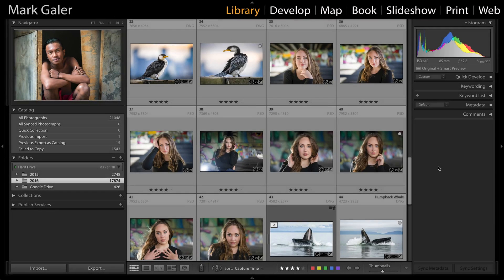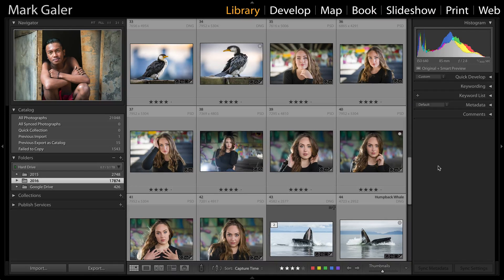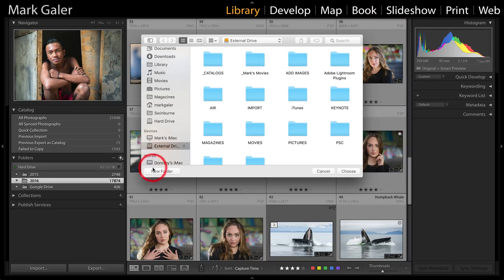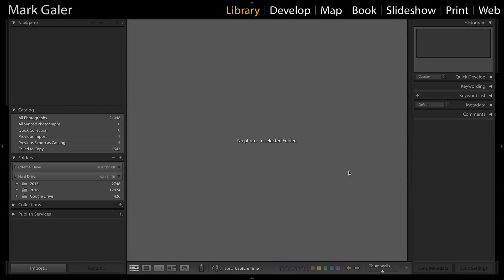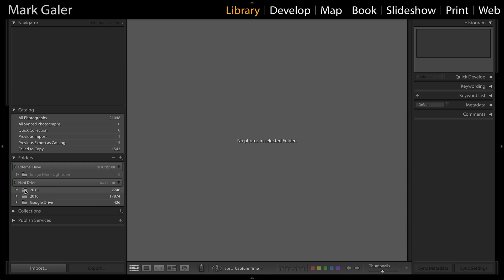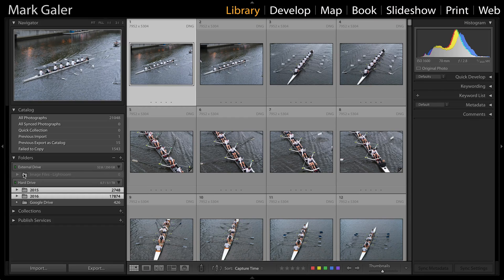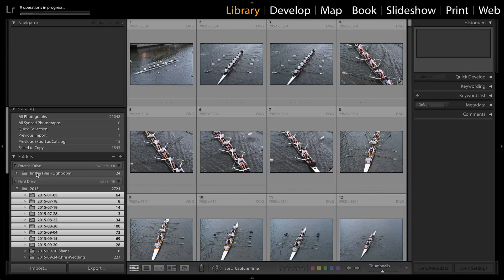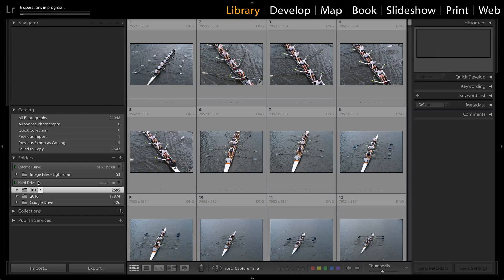Lightroom Classic - Adding a second drive to your Lightroom Catalog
Adding a second drive to your Lightroom Catalog allows you to move images from your local disk on your computer to an external drive. This will free up disk space on your local drive.